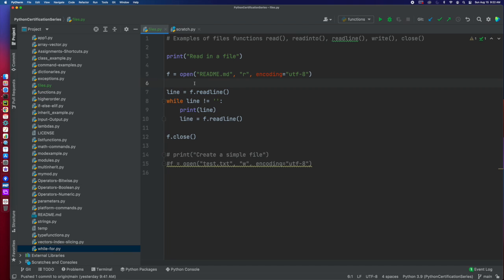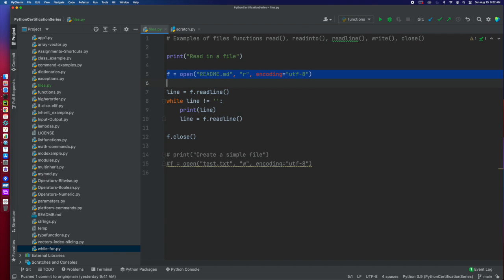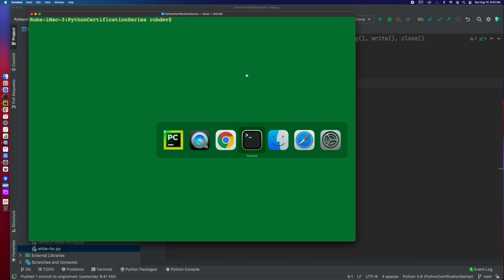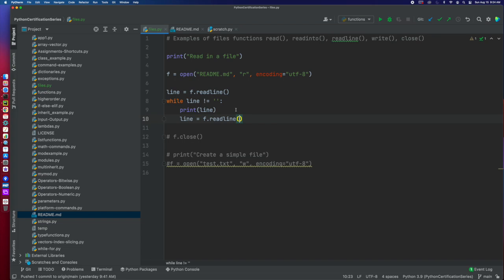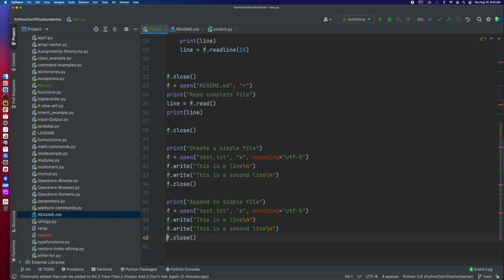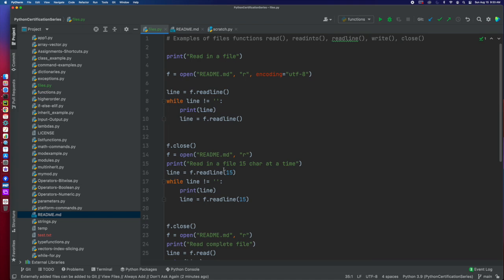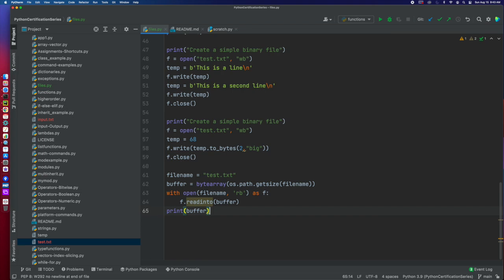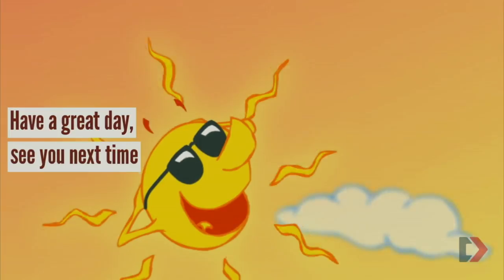Python Certification Training - FileIO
This episode looks into File IO (reading, writing, and appending) in Python as we continue moving through topics on the certification syllabus